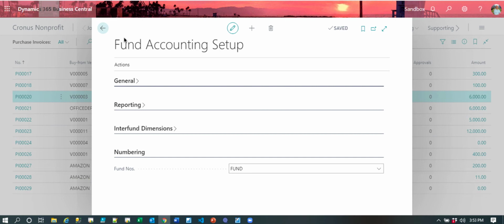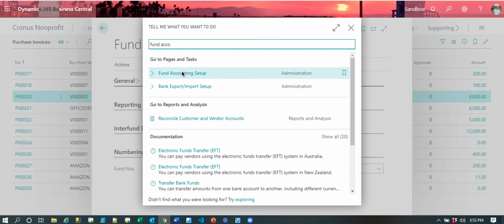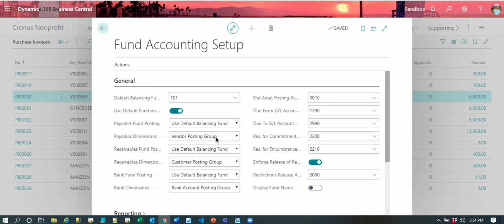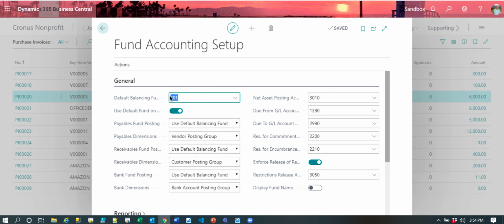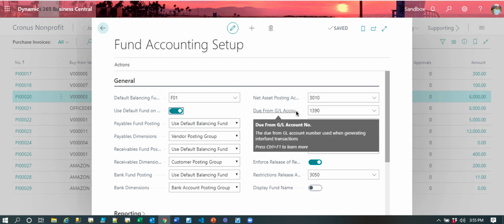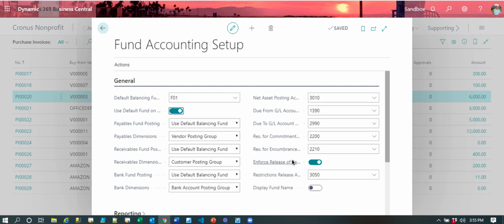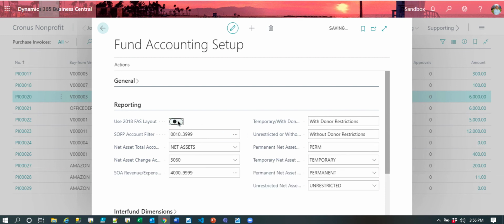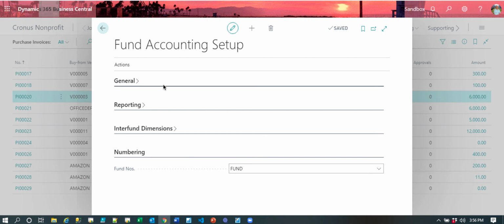Setup Fund Accounting with Fundamentals for Microsoft Dynamics 365 Business Central